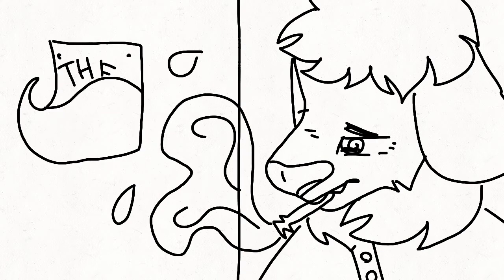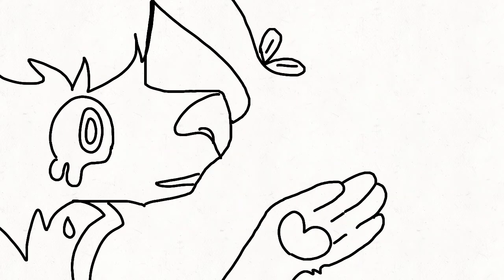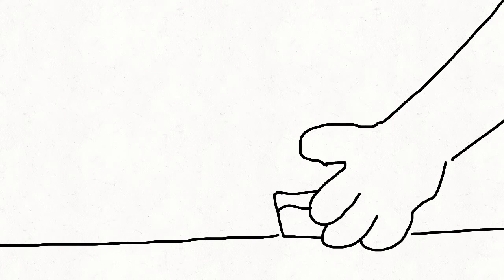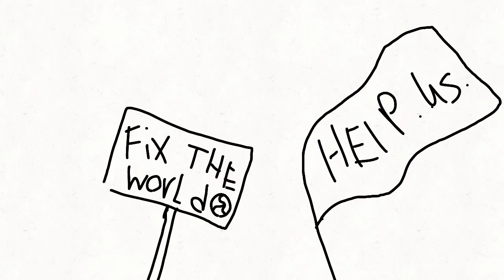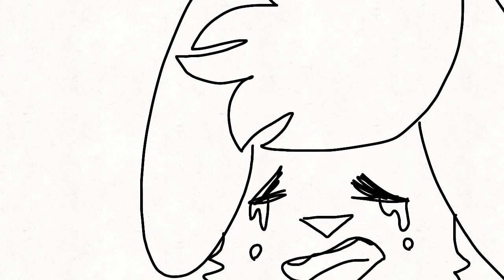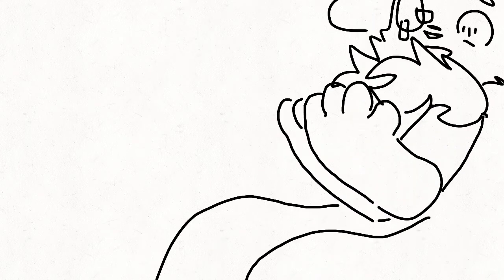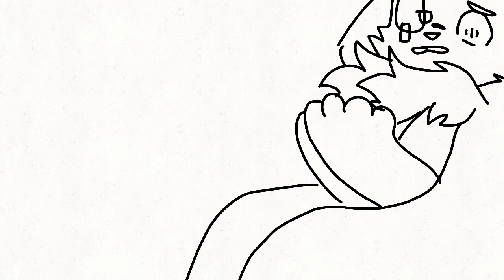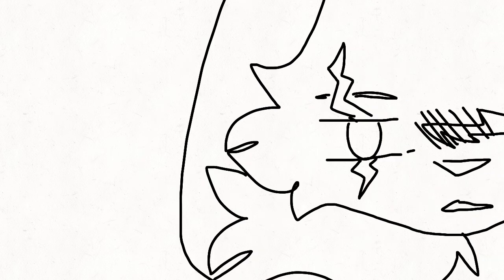Saint Bernard AMV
Original Song -
Saint Bernard by

My Art Account -